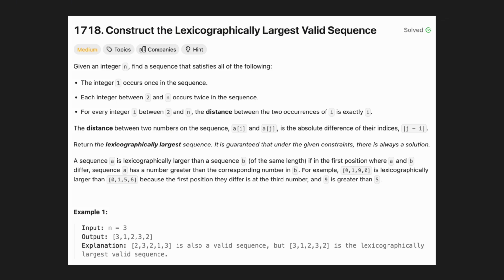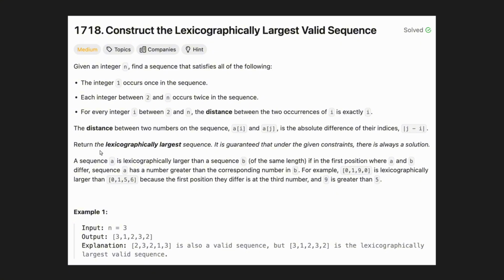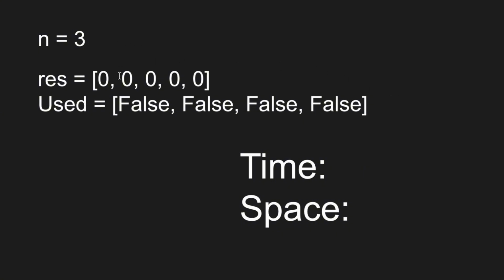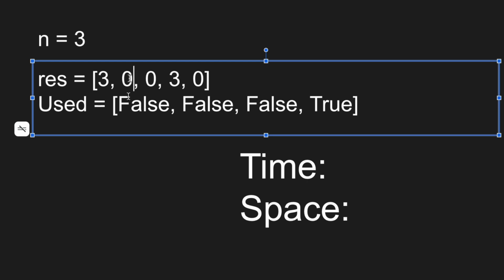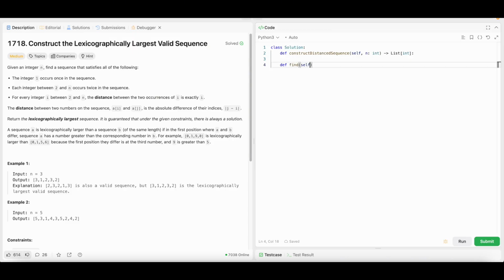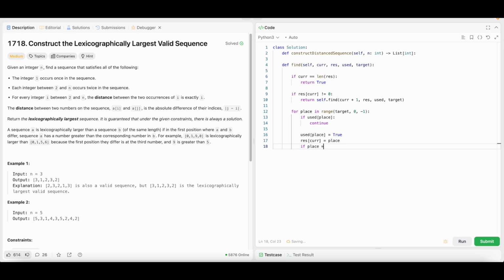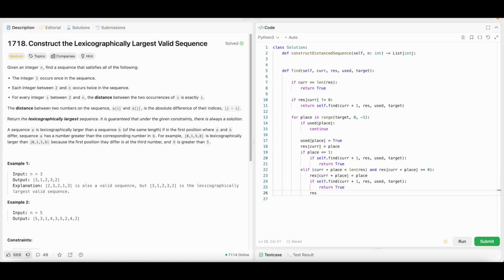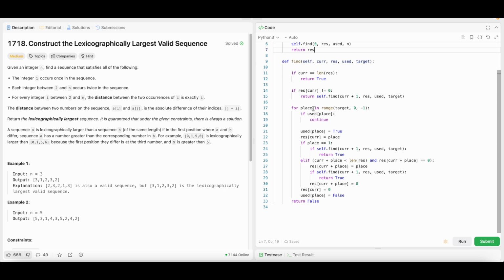Construct the Lexicographically Largest Valid Sequence - Leetcode 1718 - Python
1718. Construct the Lexicographically Largest Valid Sequence

0:00 Introduction
0:10 Read The Problem
1:34 Explanation, O(n!) Time
4:01 Coding